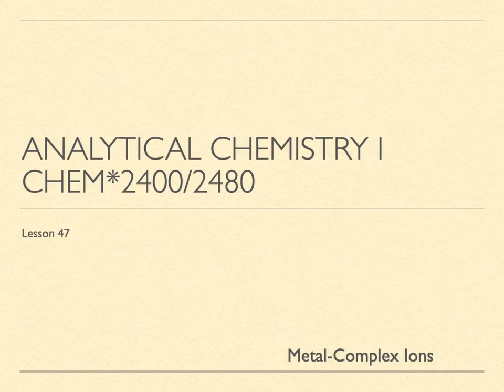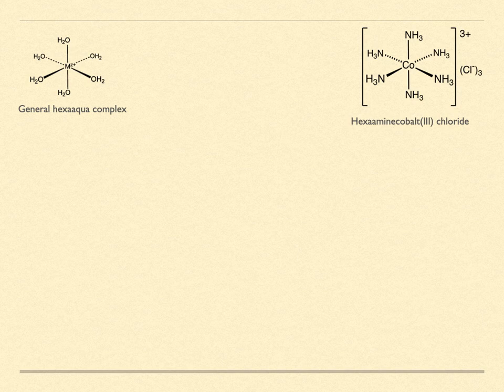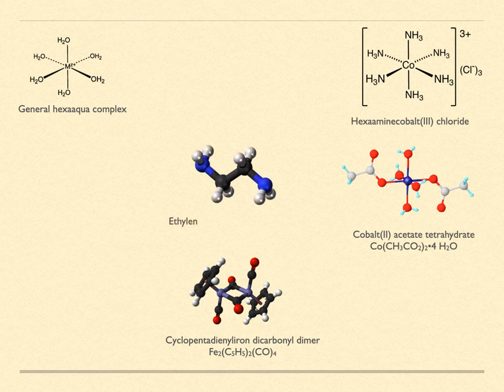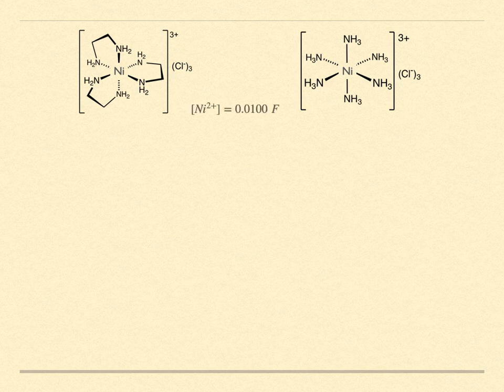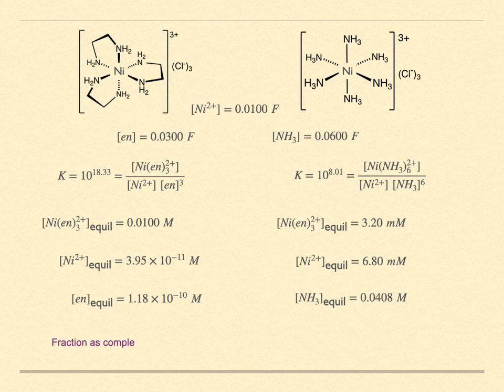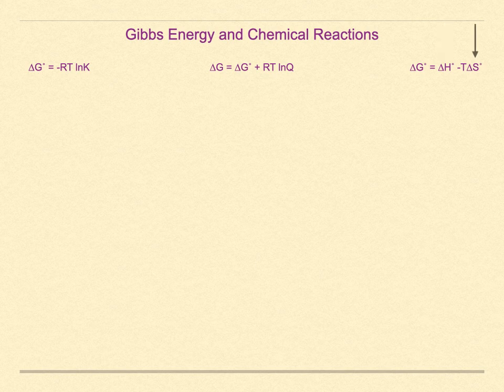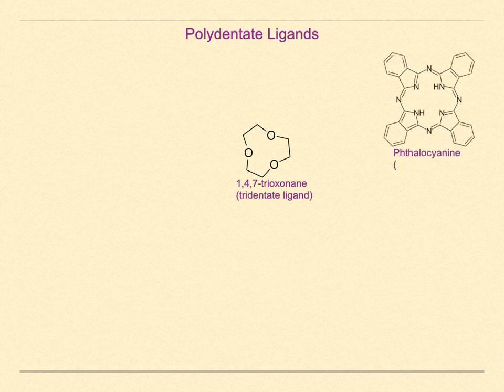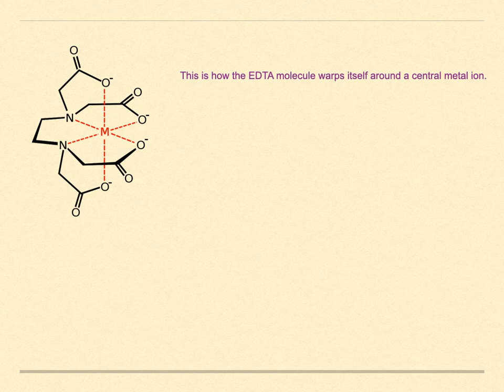Lesson 47 Complex Metal Ions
Metal ions in solution can form multiple bonds with molecules through a pair of donated electrons. These electron donating molecules are called ligands. Some molecules can form multiple bonds. They are known as polydentate molecules. The molecules of most interest in our course is a hexadentate ligand known as EDTA.